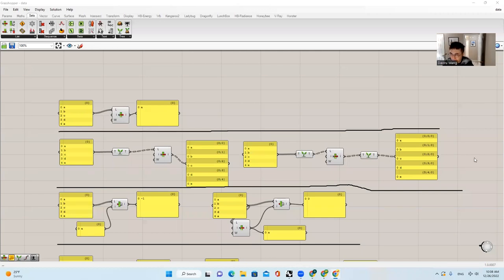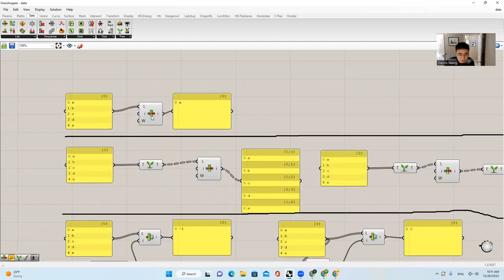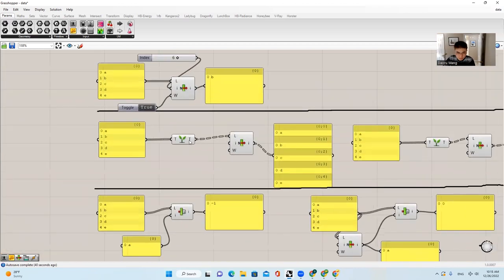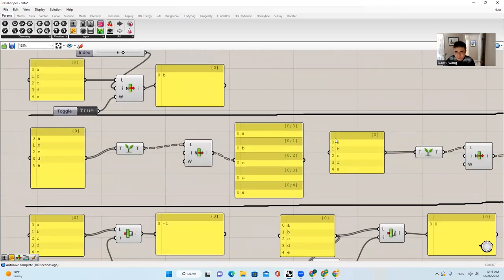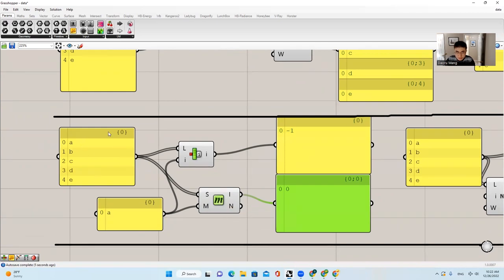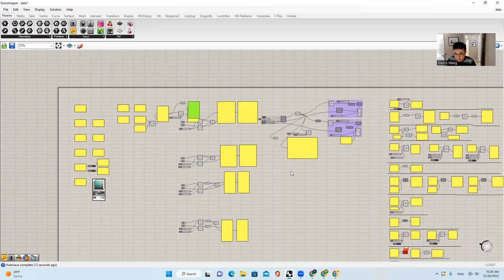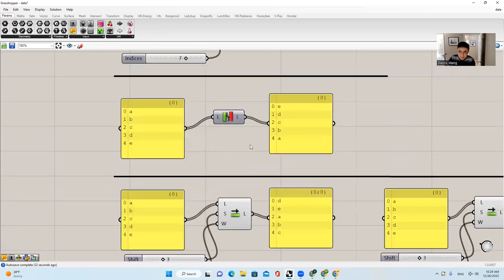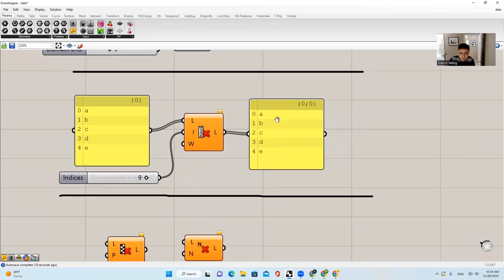Grasshopper | Data Tree | List Operations